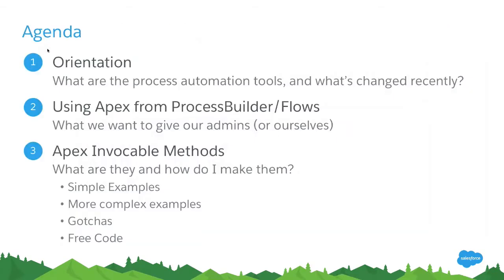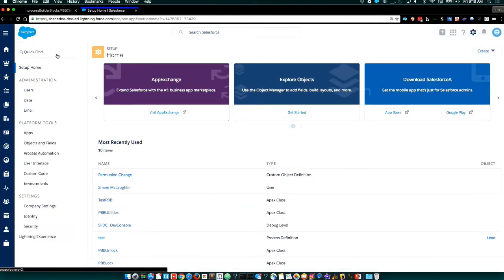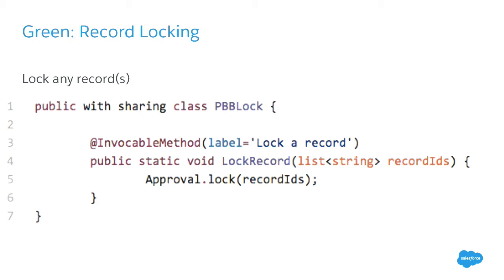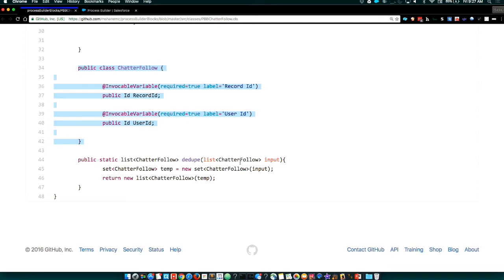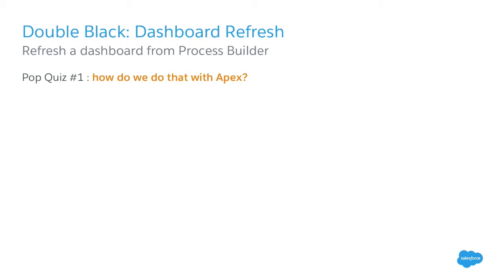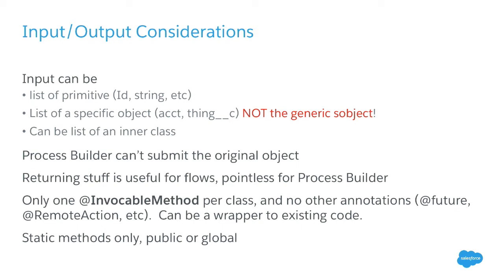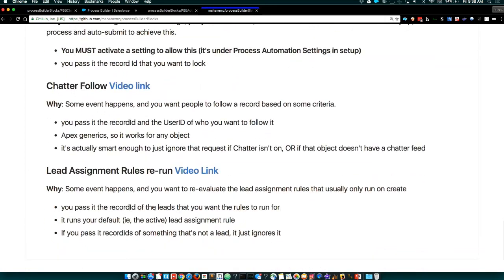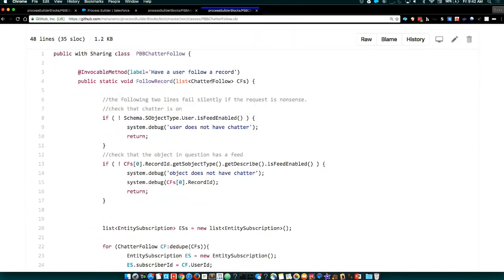Code for Clicks: Invocable Apex for Process Builder and Flows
With Process Builder, admins can do a lot without code, but it doesn?t do everything. But with a little bit of code, it can! Join us to learn to write small blocks of reusable code for ProcessBuilder/Flows using Invocable Apex. We''ll cover several scenarios from simple, like locking records or automating chatter followers, to more complex, such as dashboard refreshes and automated permission sets.